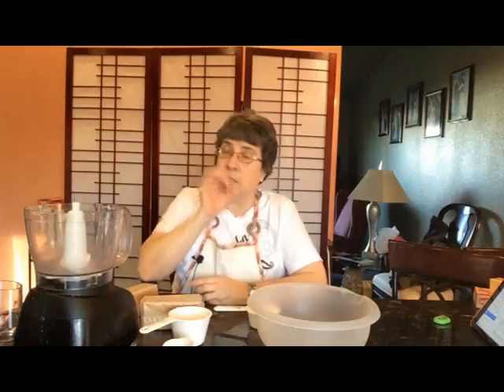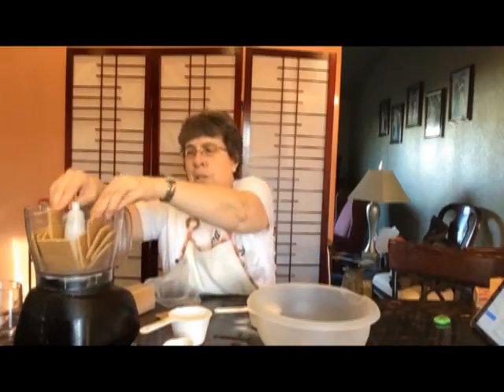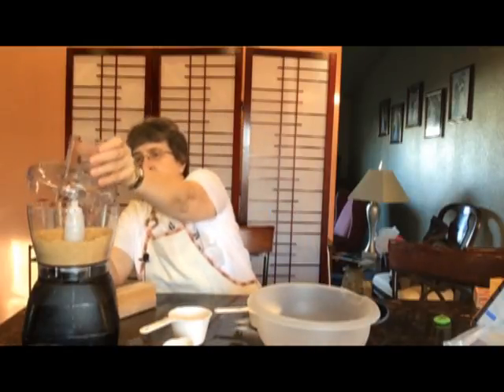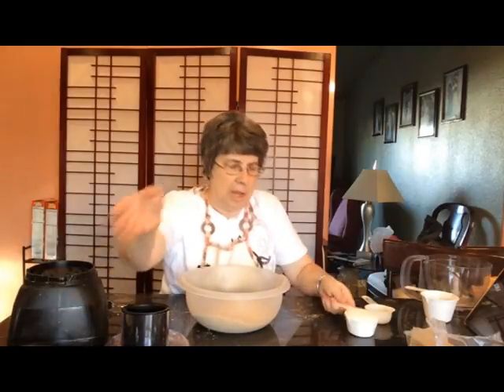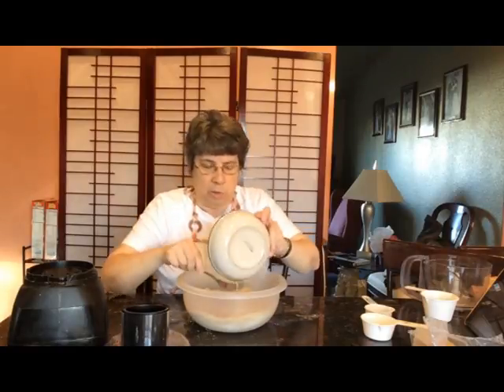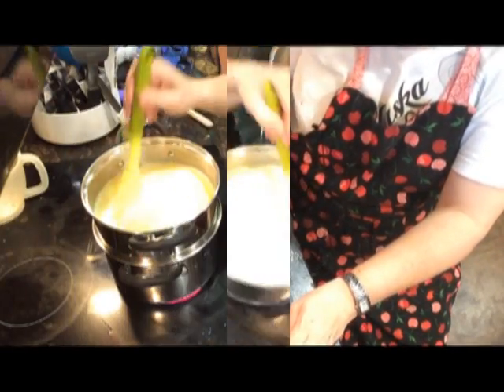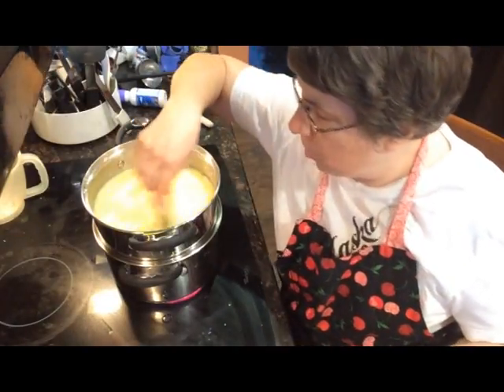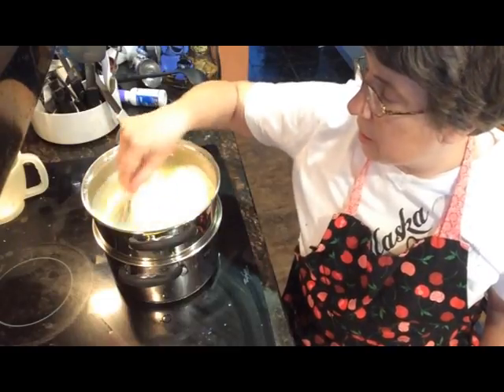Key Lime Pie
Perfect for your summer party this Key Lime pie has that great citrus lime flavor.  This pie has a graham cracker crust with a cream lime filling.  To get the recipe please go to my blog diysweets.com